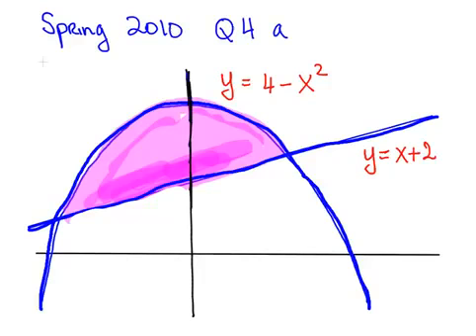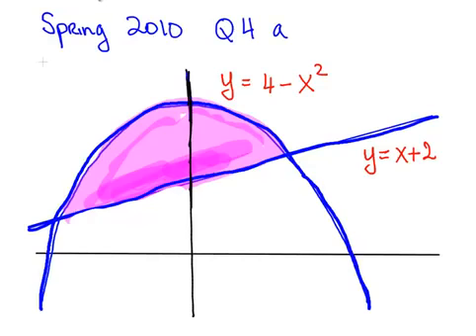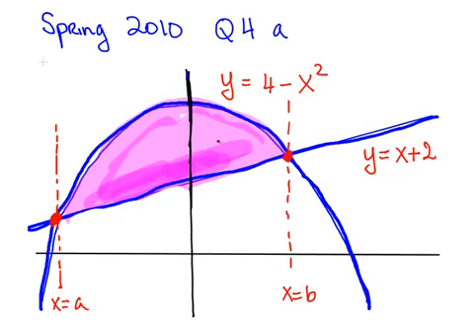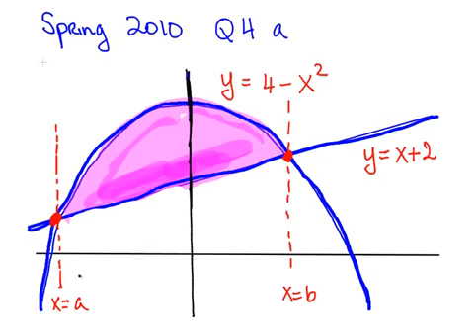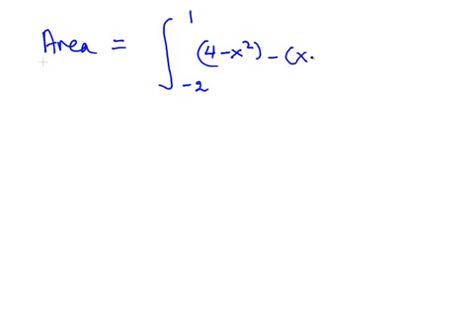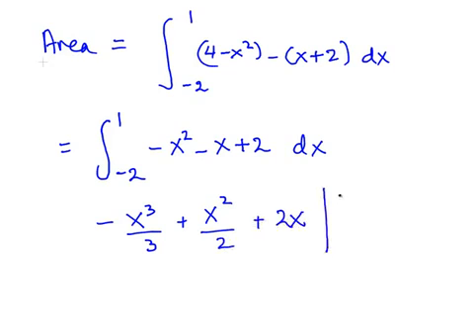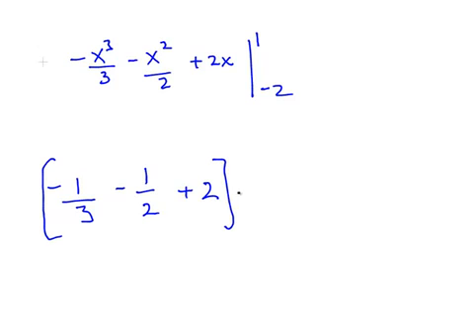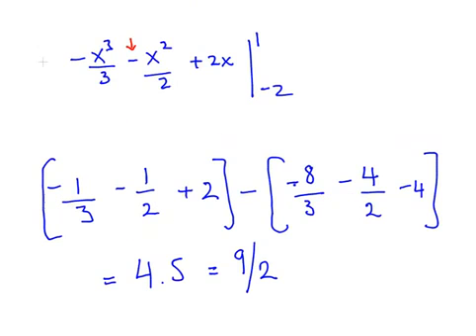Integration : Computing an Enclosed Area (Worked Example 2)